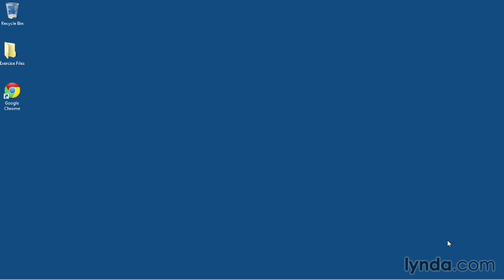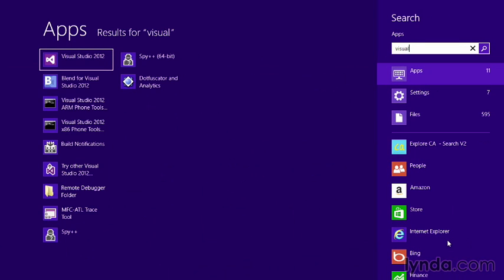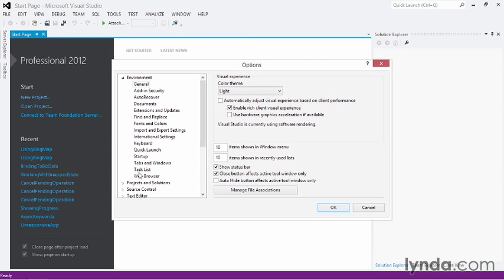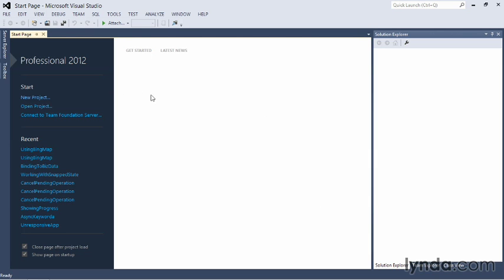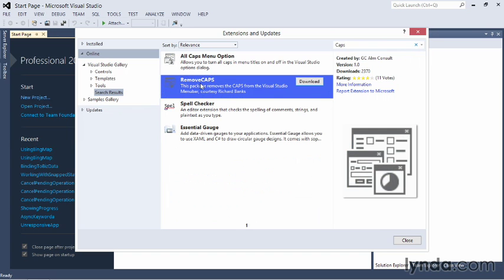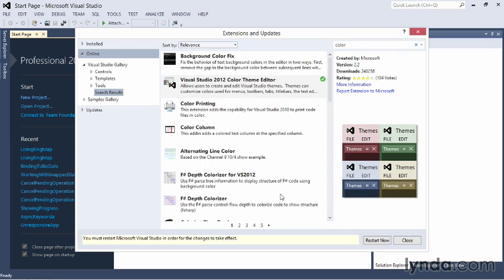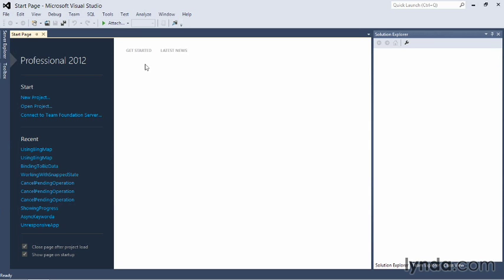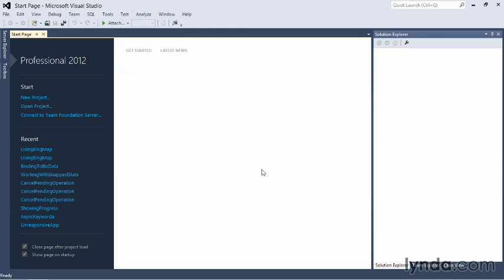Setting the Visual Studio 2012 options for this course